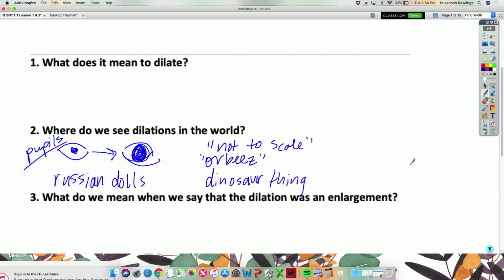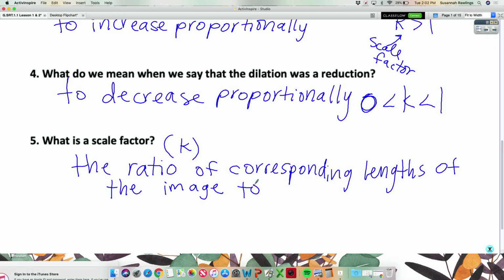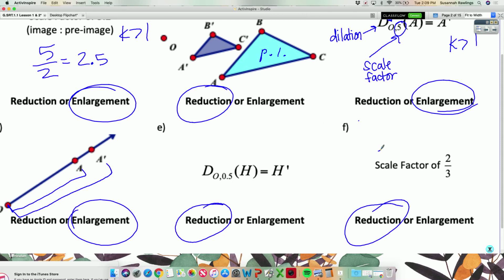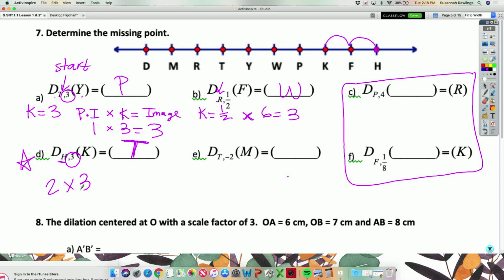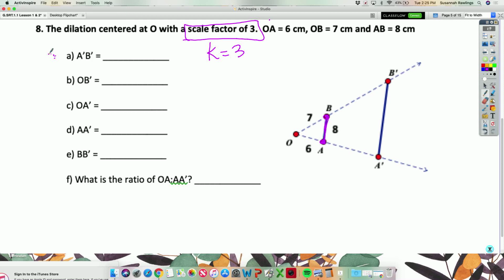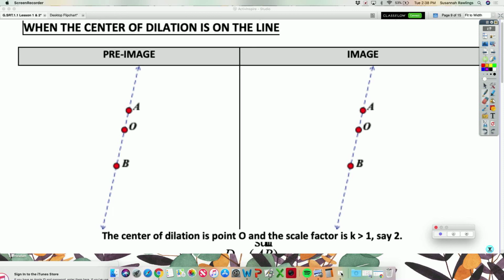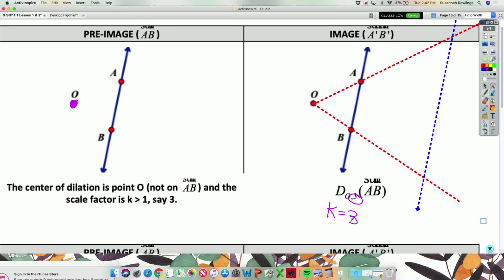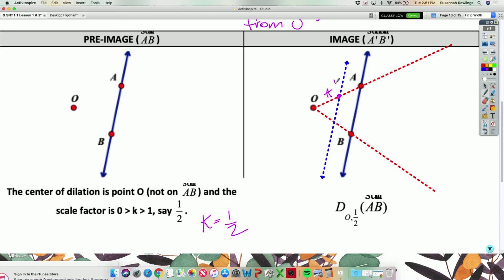Lesson 7-1 Scale Factors and dilations of lines